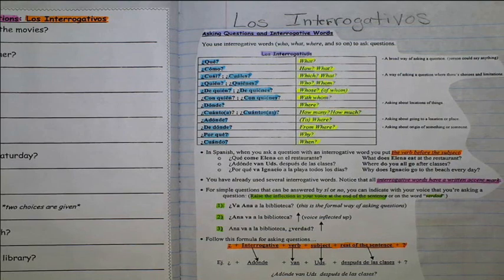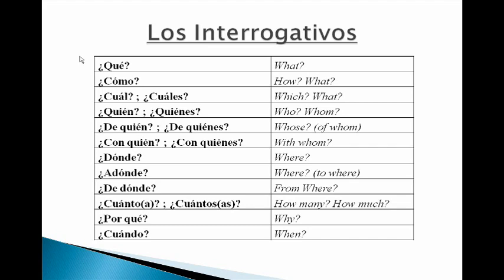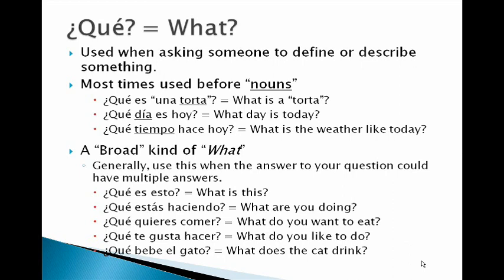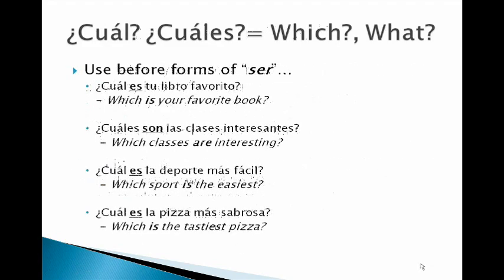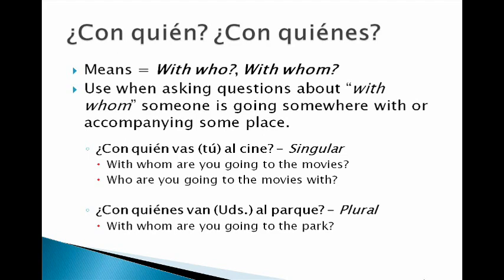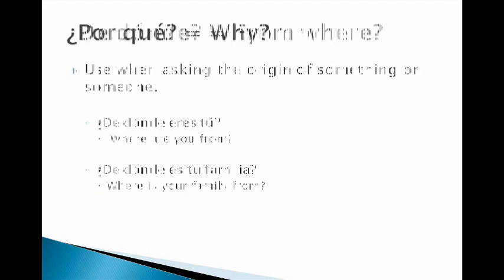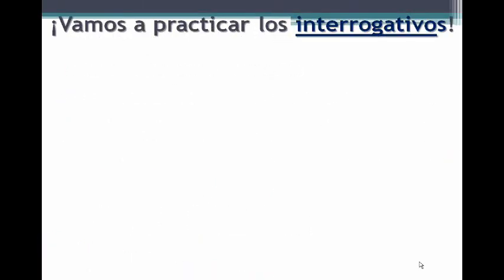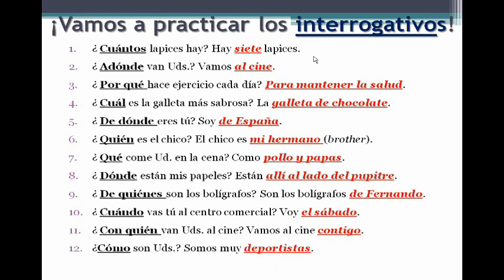Flipped Spanish Lesson on Interrogatives/ Los Interrogativos: Questions (Part 1) - Capítulo 4A